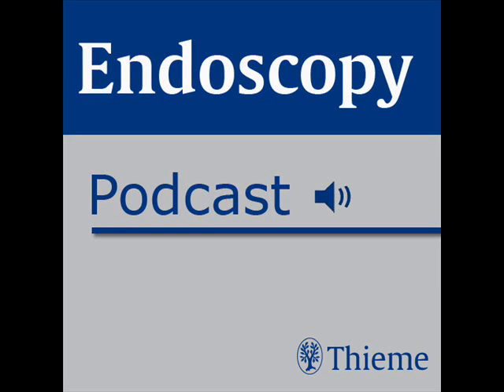Endoscopy Podcast March 2013 - Baldaque-Silva et al. Endoscopic submucosal dissection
Endoscopic submucosal dissection of gastric lesions using the "yo-yo technique" One of the main difficulties during endoscopic
submucosal dissection (ESD) is the mobilization
of the partially resected lesion in order to improve
access to the lesion edges and the dissection
plane. In the current study, the feasibility and
safety of a new "yo-yo technique" to facilitate
ESD procedures were evaluated. A total of 17 consecutive
patients with gastric lesionswere included.
A standard hemoclip and snare were used to
pull and push the lesion margins in order to increase
the access to the lesion edges and to the
submucosal space. All lesions were resected en
bloc, without perforation or significant bleeding
requiring blood transfusion, and all patients were
discharged within 7 days. Resected specimens
and lesions were 24--58mm (mean 36mm) and
18--45mm (mean 25mm) in size, respectively.
The "yo-yo technique" is feasible, easy, and safe,
and allows the lesion to be pulled and pushed during
the ESD procedure. Further use of this technique
may lead to the expansion of its indications
to other gastrointestinal regions.